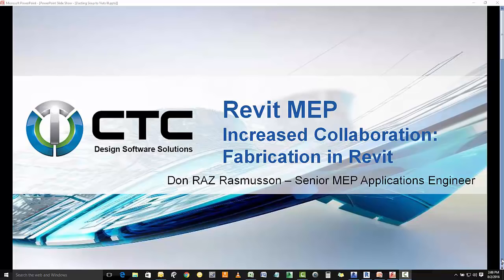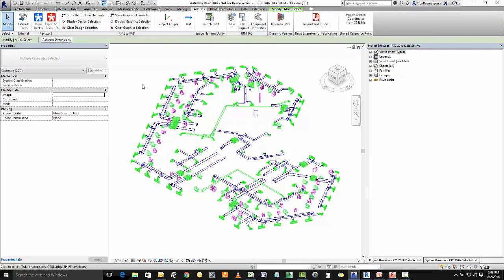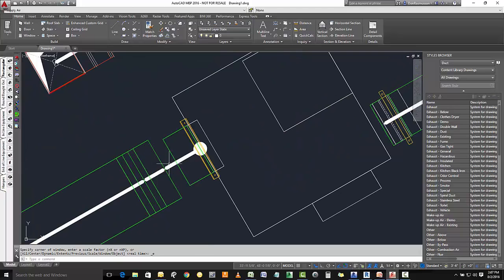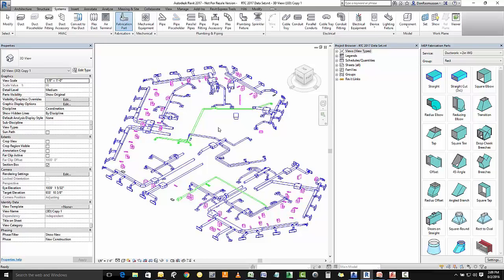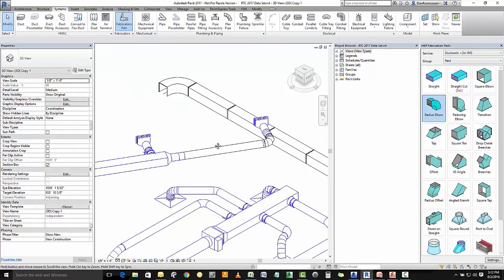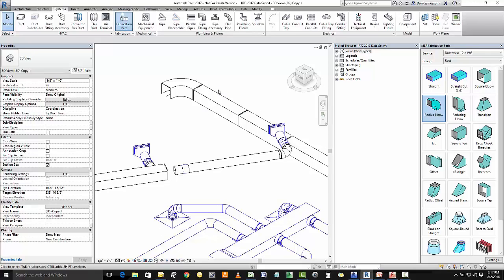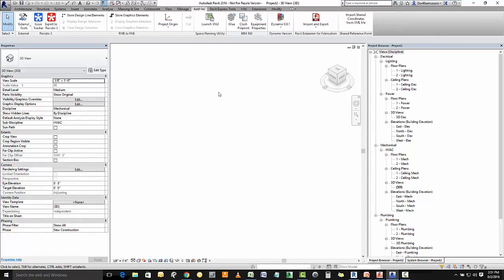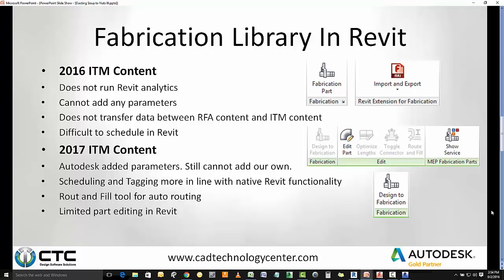Increased collaboration Fabrication in Revit